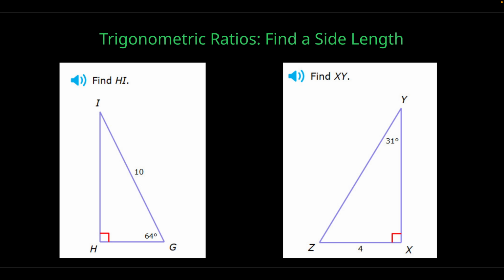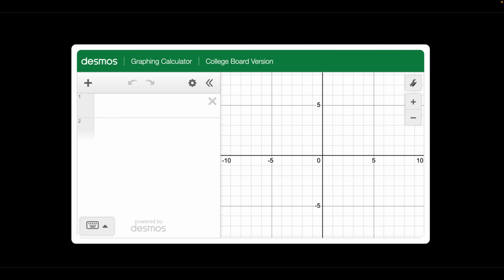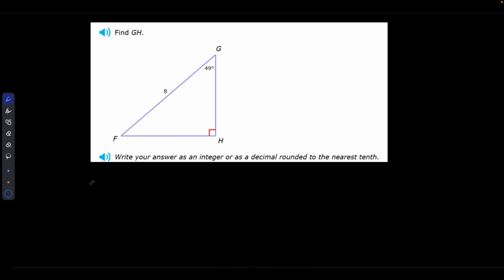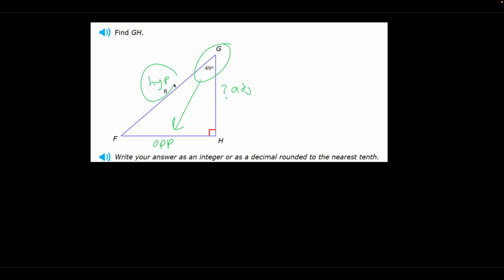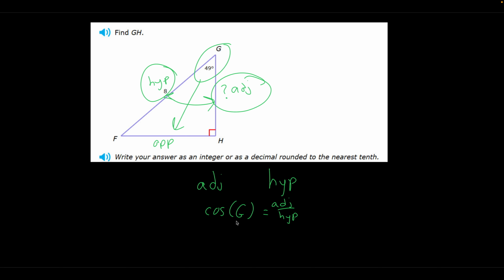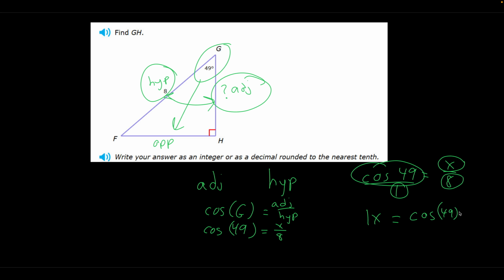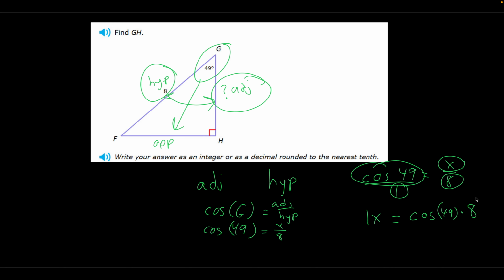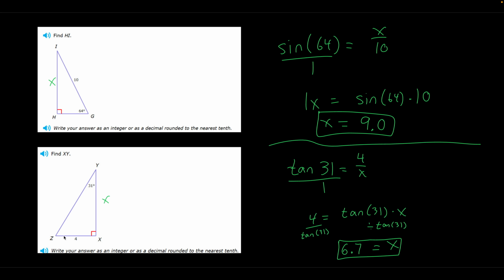Trigonometric Ratios: Find a Side Length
Normal / Speedrun Version: NA

IXL: Trigonometric ratios: find a side length UZC

Description: How to find a missing side length of a triangle using trigonometric ratios.